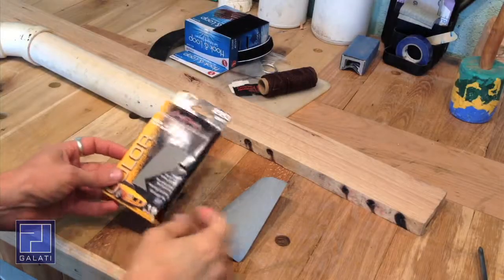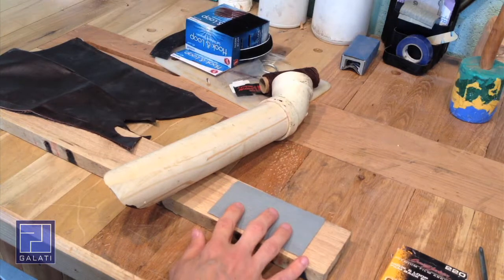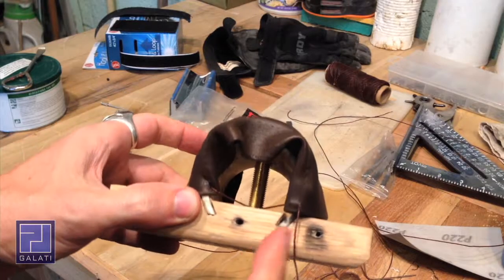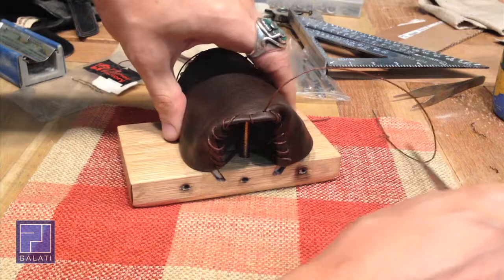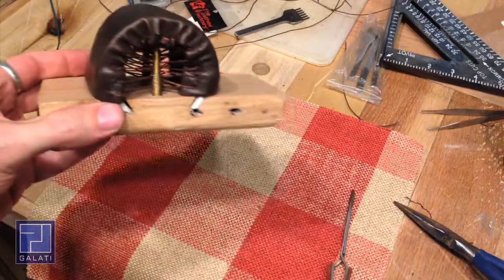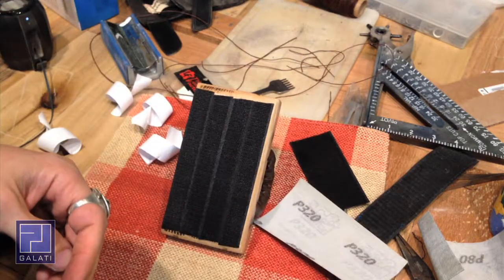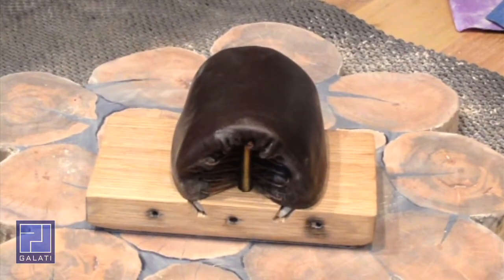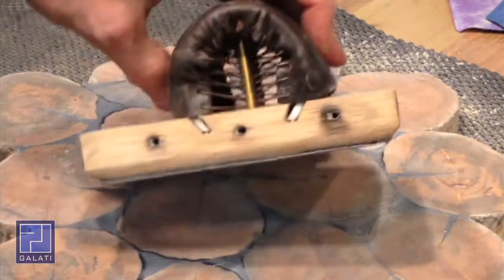P. J. Galati: The Most Fancy Sanding Block Ever - Episode 19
I have a bunch of small automotive sanding papers that I love to use for all things sanding. I get them super cheap at a discount store and they are way sturdier than regular sand paper. However, My hand does get tired on occasion and I thought it was time to make a sanding block with a hook and loop attachment for this specific size. I can't recall how I came up with this idea, but it is truly the most fancy, way overbuilt sanding block I've ever seen (because I've seen them all, haven't you? lol). This was made for the pure joy of, "I can, so I will" and no other reason. This is a partially upcycled build, but it's 100% awesome.

Please follow me on:
and Facebook.com/pjgalatisonofthejunkhunter

and Facebook.com/pjgalatisonofthejunkhunter